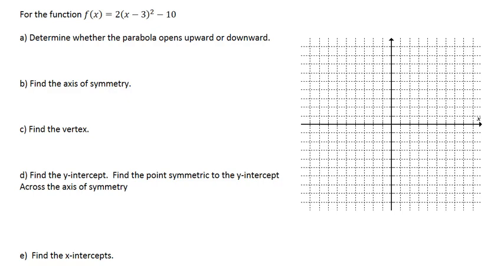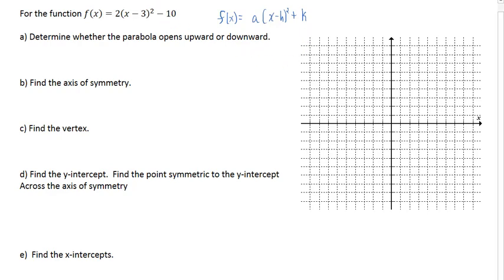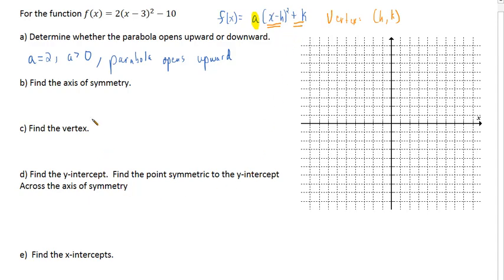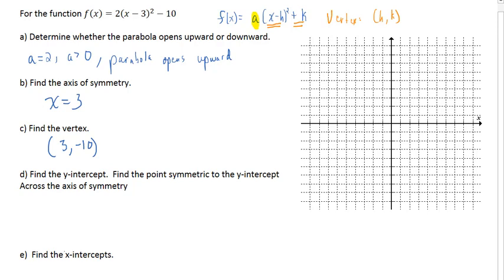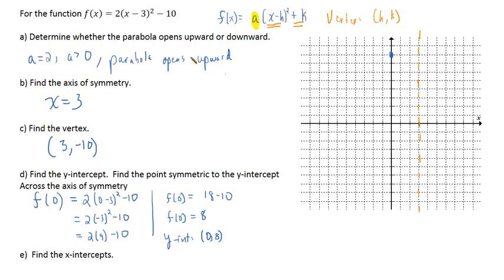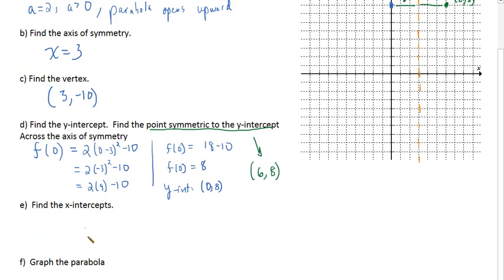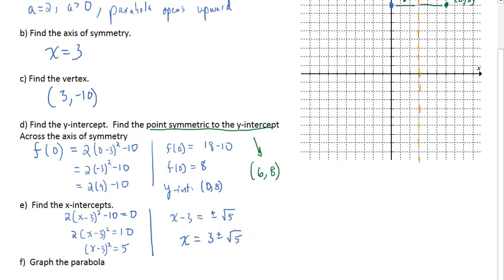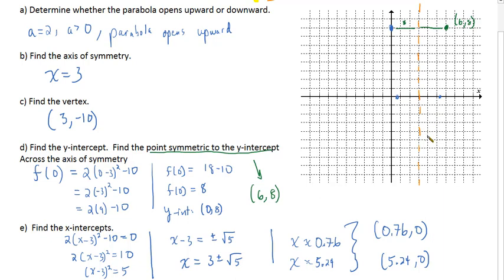Open Int Graph Parabola from Vertex Form